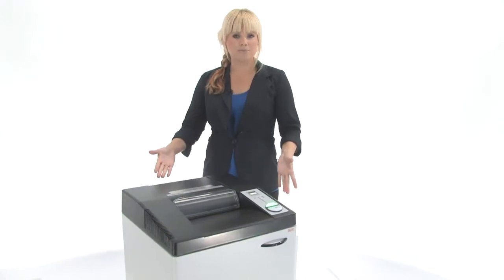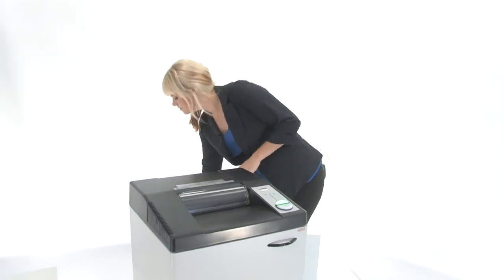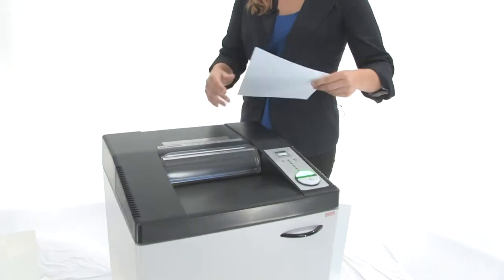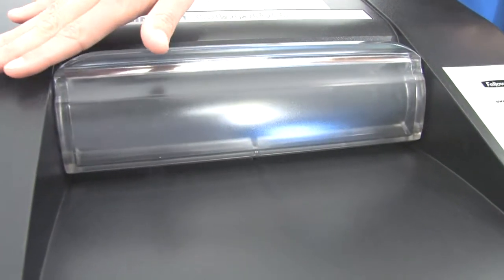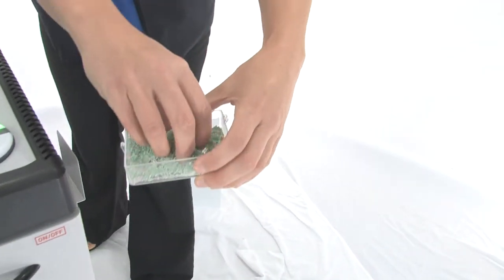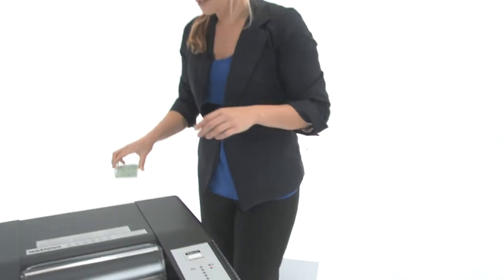Fellowes HS-440 PowerShred NSA High Security Shredder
--Quick Overview--
-NSA/DOD Approved Level 6 Shredder
-Meets NSA/CSS specifications 02-01 for documents
-Number of Users: 1-3
-Sheet Capacity: 4
-Safety Protection System (SPS)
-Continuous Motor

--Additional Information--
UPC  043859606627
Manufactured In  Germany
Manufacturer  Fellowes
Manuf Part #  3306301
Model  HS-440
Weight  48.0000
Dimensions  25"H x 15.5"W x 11.75"D
Expected Ship Date  7-10 Days
Warranty  1 Year on Machine/Cutters
Color  Black/Grey
NSA Approved  NSA/CSS Spec 02-01
Special Info  NSA Approved
Cut Type  high security
Security Level  6
Shred Width  0.8mm
Shred Length  5mm
Sheet Capacity (maximum)  4
Bin Capacity (gal)  13
Throat Size  9.5"
Shred Speed (Feet/Minute)  16
Can Shred:  Paper
Horse Power  0.5
Continuous Motor  Yes
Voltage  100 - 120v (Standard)